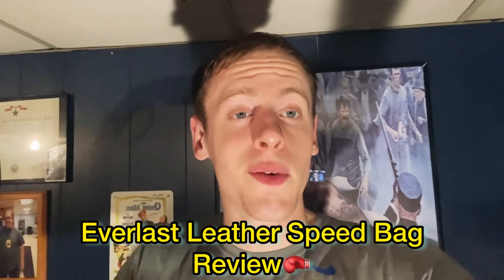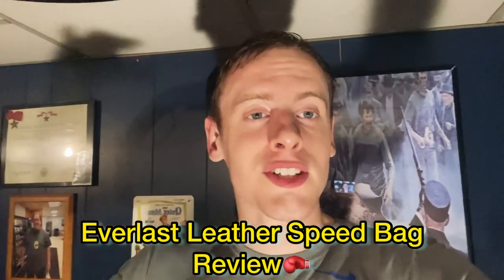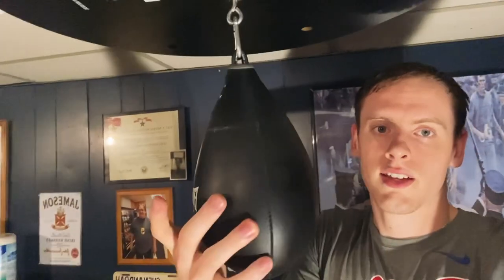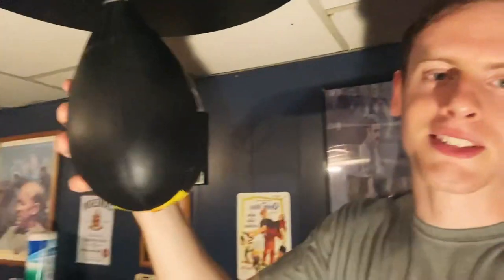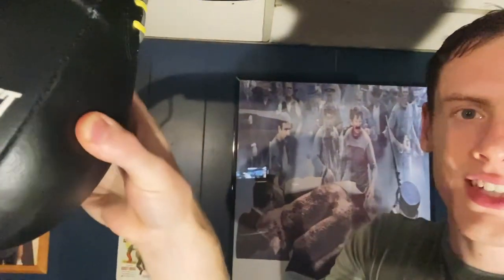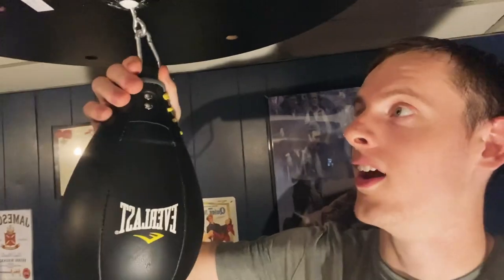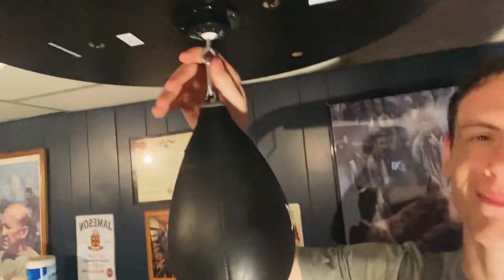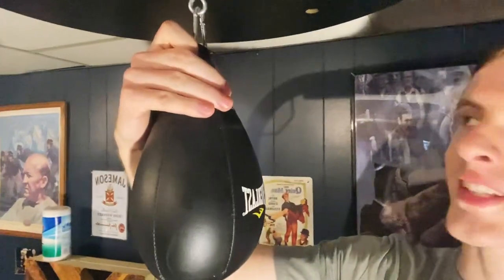Everlast Premium Leather Speed Bag | Review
It’s good for the conditions!

Artists Potentially Used In My Videos-Iksonmusic
LiQWYD